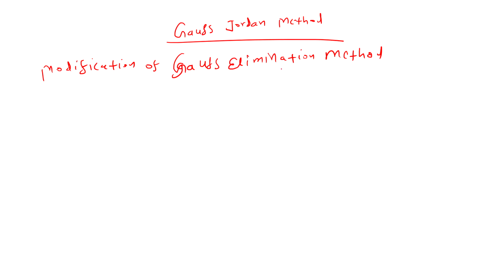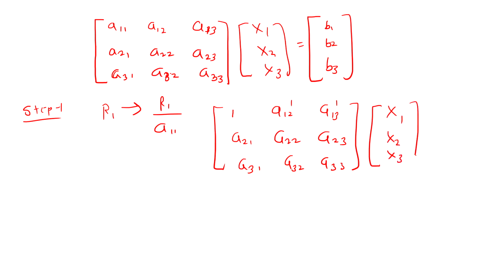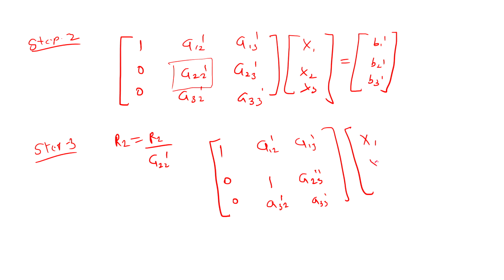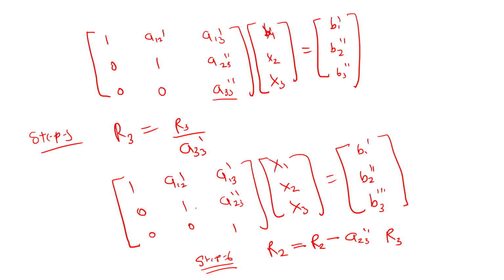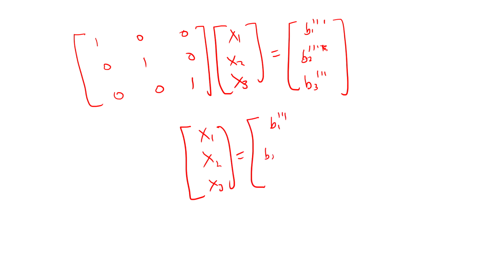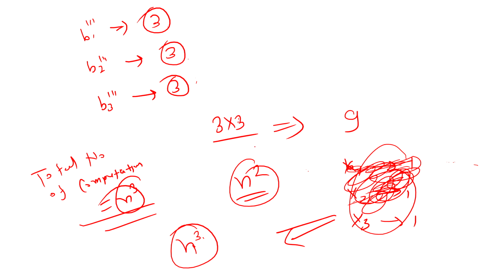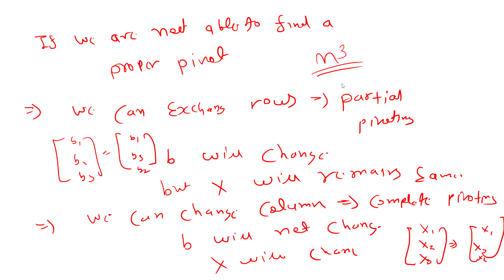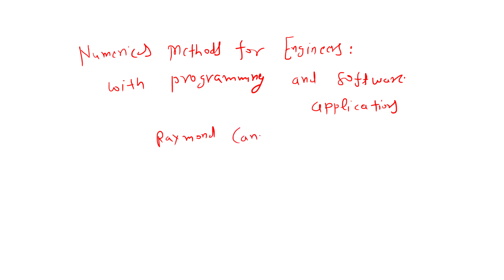Gauss Jordan Method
Gauss Jordan method of system of linear equations